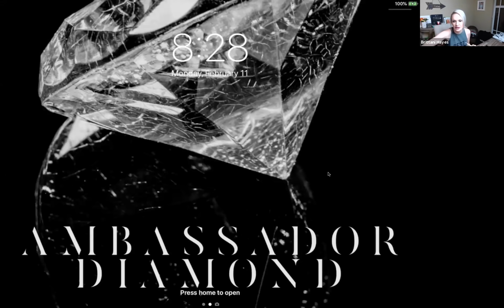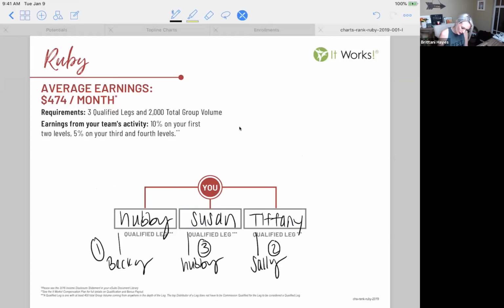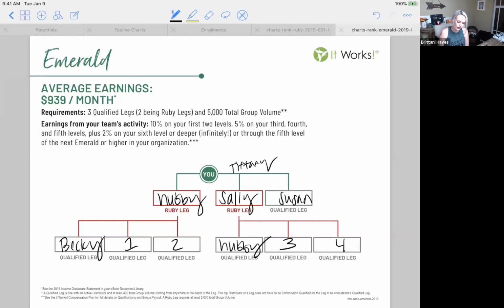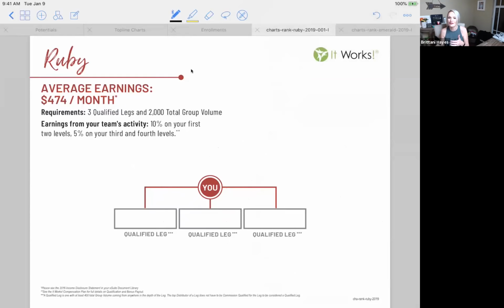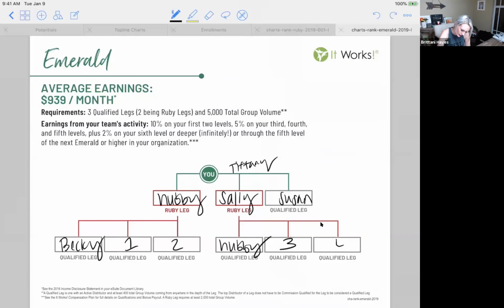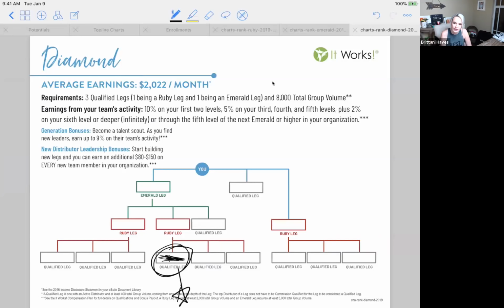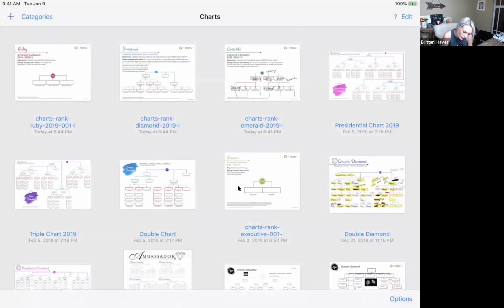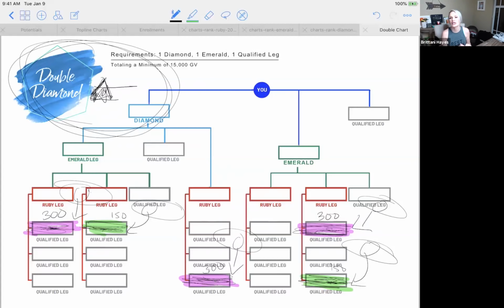Stacking to build STRONG!!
New charts, placing for fast starts!